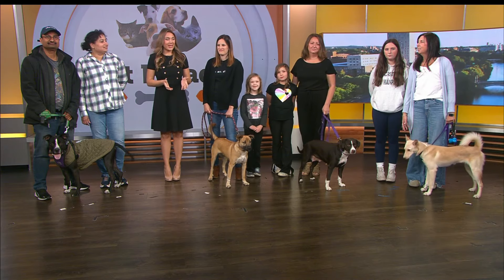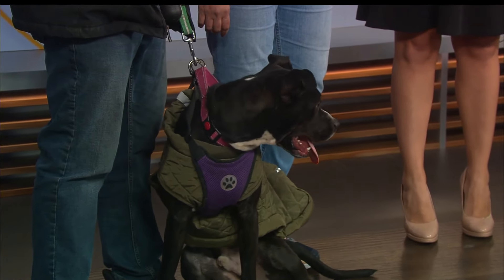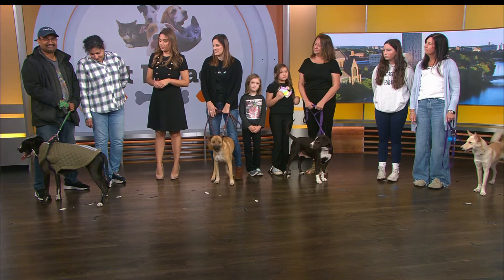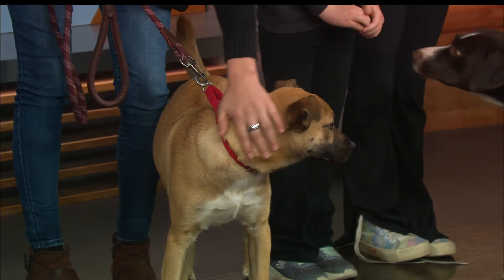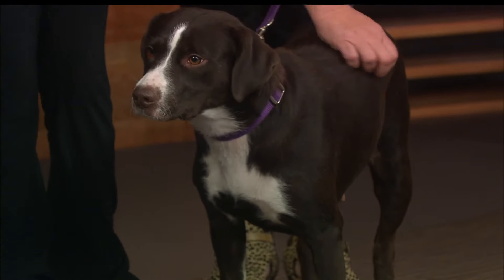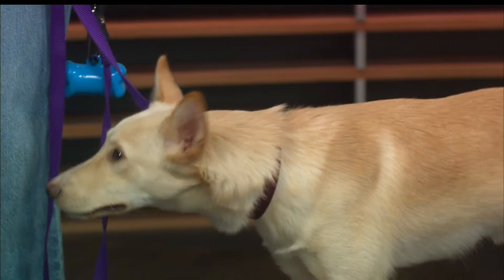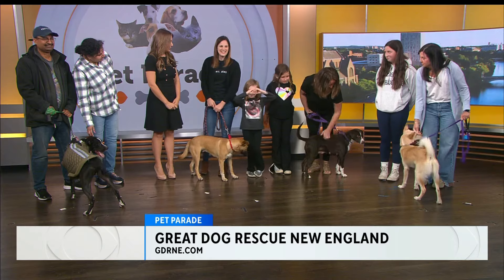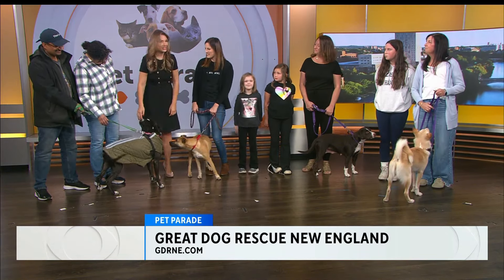Great Dog Rescue has 4 family dogs ready for adoption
Great Dog Rescue New England has several friendly dogs that would be perfect for families.